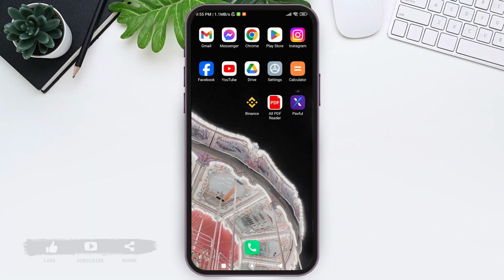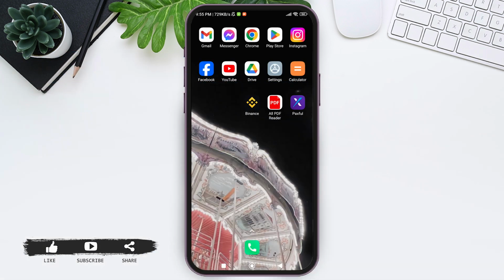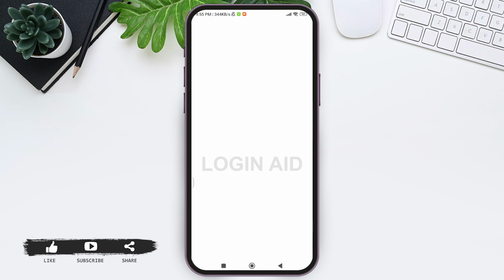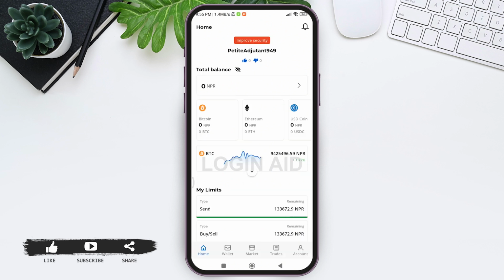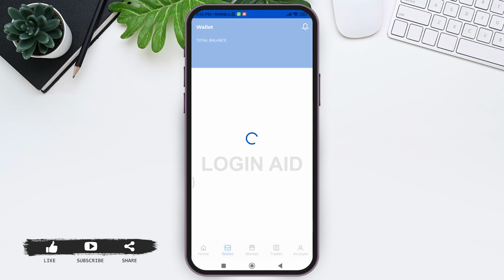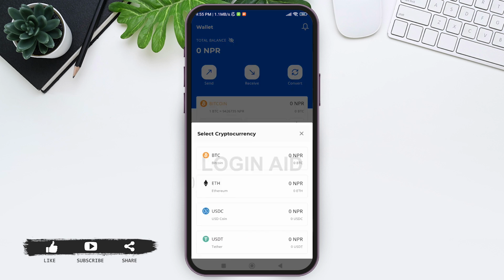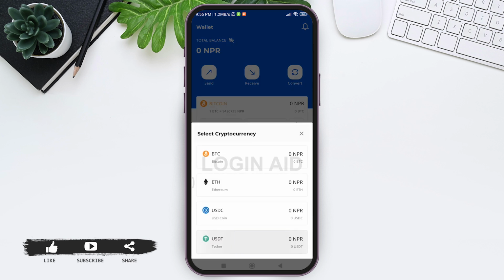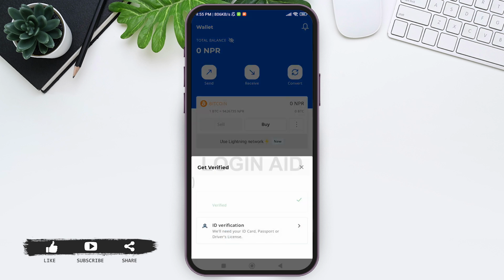How To Find Wallet Address On Paxful 2024 | Locate Paxful Wallet Address Guide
Learn how to find your wallet address on Paxful with this guide. Your wallet address is essential for receiving cryptocurrency payments and withdrawals. This tutorial will walk you through the process of locating your wallet address within the platform, ensuring you can transact securely and efficiently. Follow these instructions to find your Paxful wallet address easily.